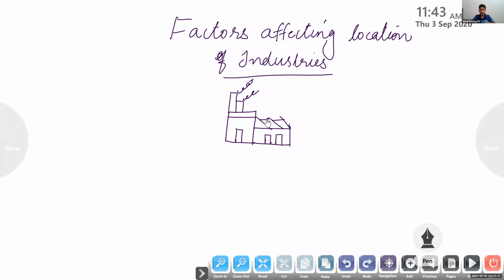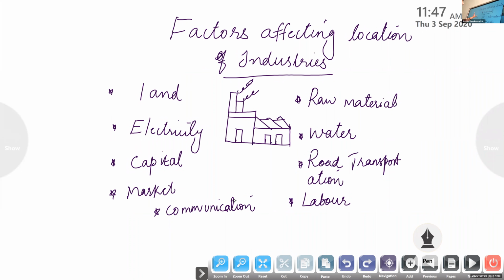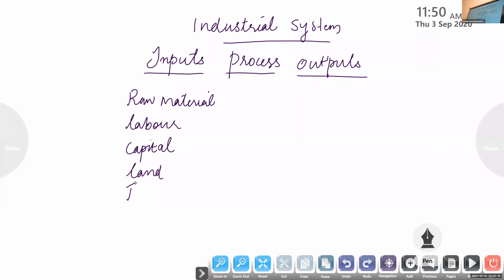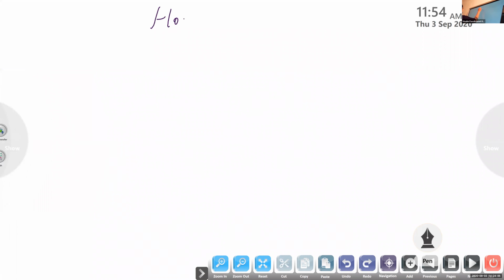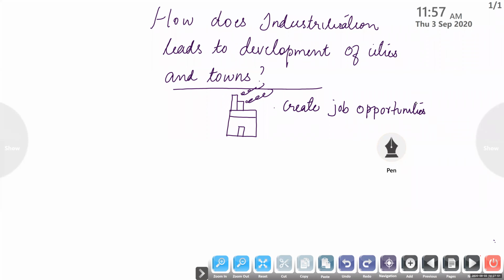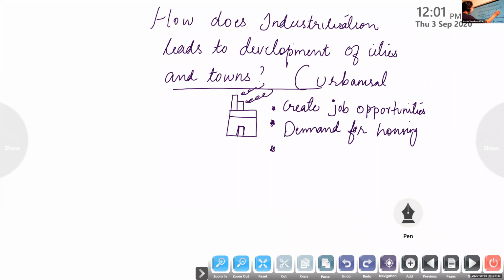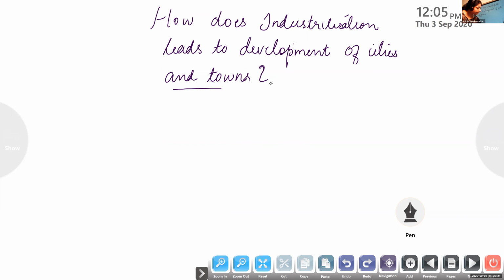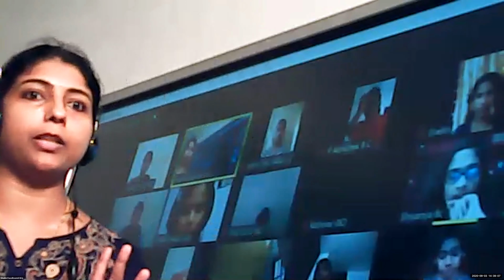Dr.Raju Davis International School | CLASS 8 GEOGRAPHY | 03-09-2020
CLASS 8 GEOGRAPHY INDUSTRIES